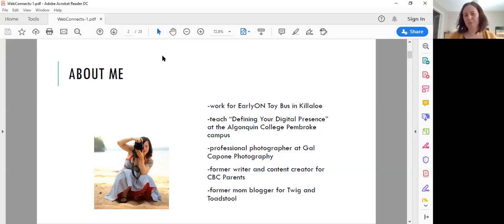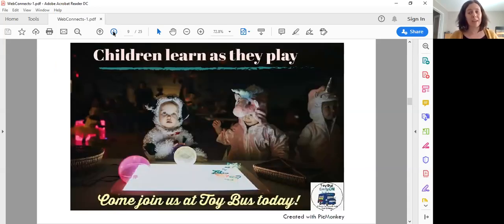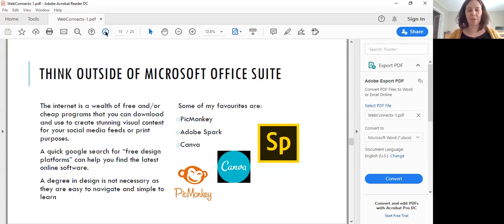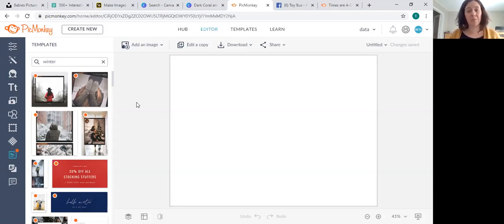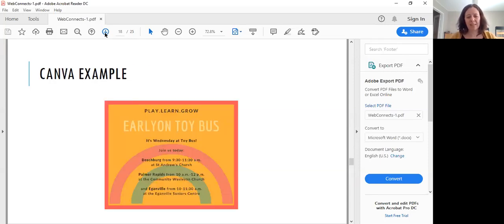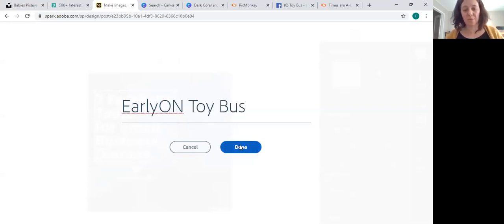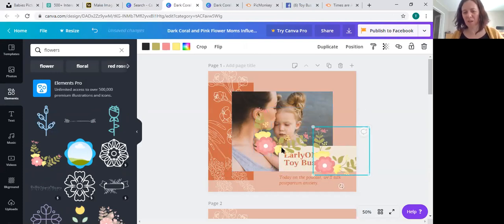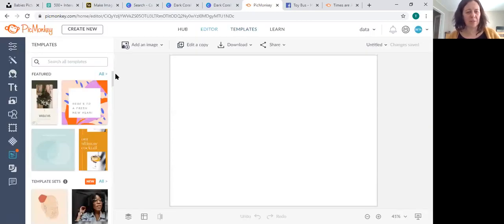Network Webinar Social Media Graphics Jan2020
Introduction to Creating Social Media Graphics (Part 1 of 2)
Presenter:  Maureen MacMillan
Date of Session:  January 24th, 2020

Overview
This course will introduce you to beginner design fundamentals, and teach you some of the tools that are available to create stunning, visually appealing posts.

Session one will focus on design, how to grab people’s attention with visually appealing content, and some of the free software and site’s that are available to help you.

About the presenter:
Maureen MacMillan s an ECE, college instructor and photographer living and working in Renfrew County. She currently works for EarlyON Toy Bus as an ECE and also does print, photo and social media promotion.  A former successful mom-blogger and content writer for CBC Parents, Maureen is a social media pioneer who bridges the internet of the past and present. She designed and taught a course on the importance of having a digital presence at Algonquin College in Pembroke. Her passion for creativity led her to establish a successful photography business called Gal Capone Photography, which is based out of Wilno, Ontario.